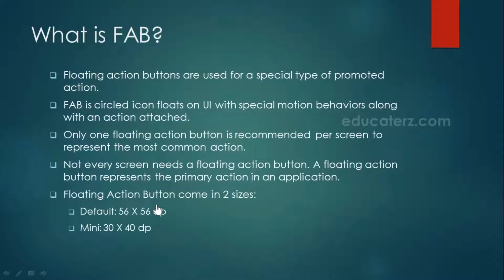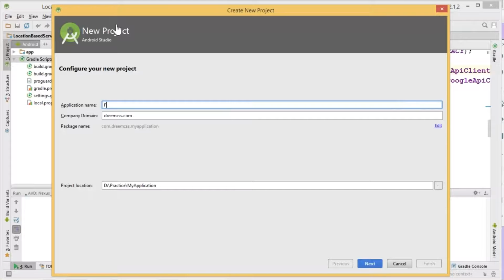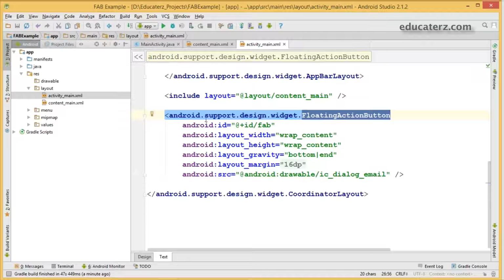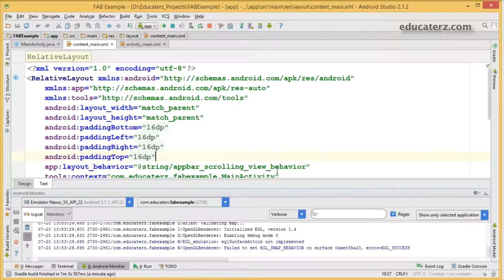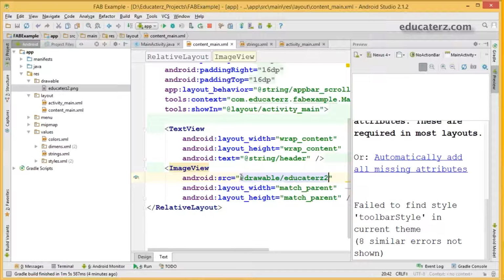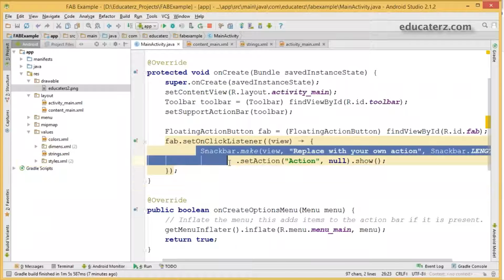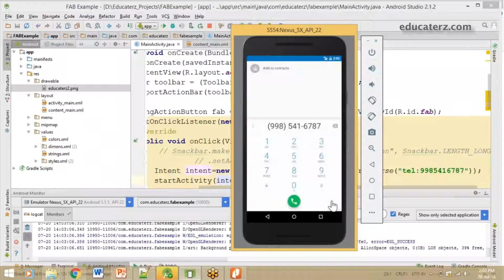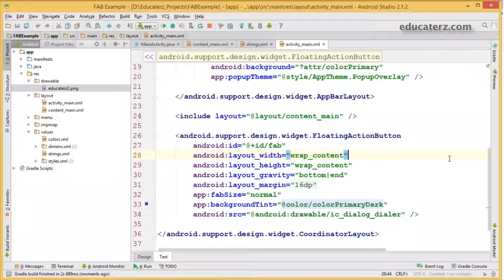38 Floating Action Button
What is Floating Action Button, XML Attributes, Do's & Don'ts and Hands On Approach FAB